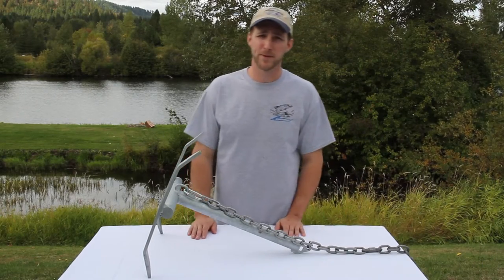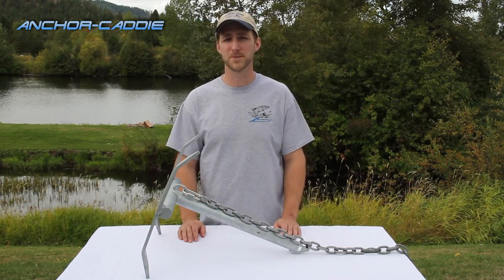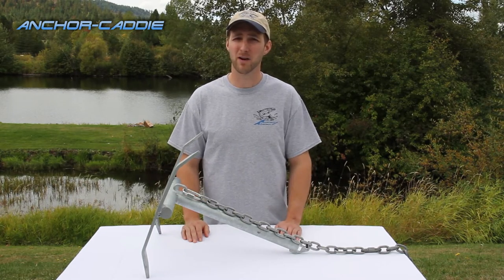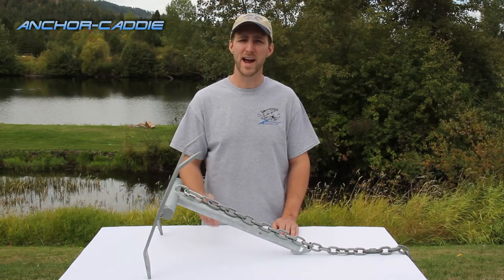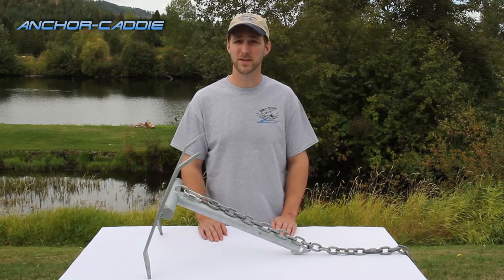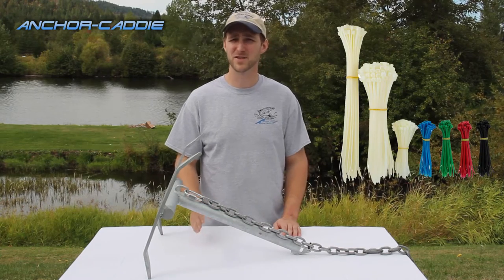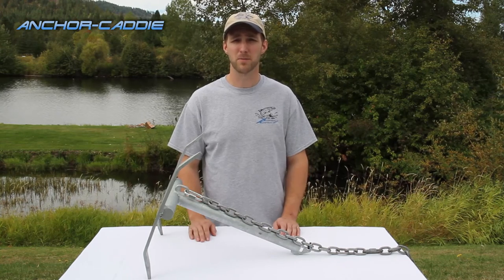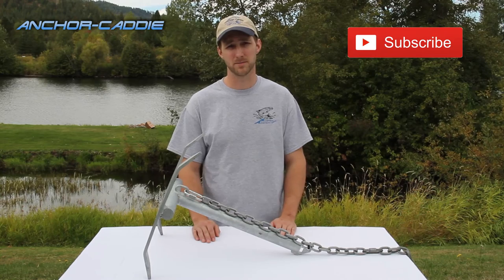What zip tie do I need to for my boat anchor?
I get asked often, what size or strength of zip tie do I need for my boat anchor?

In this video, we will go over how to pick the right zip tie to use for your breakaway anchor system.